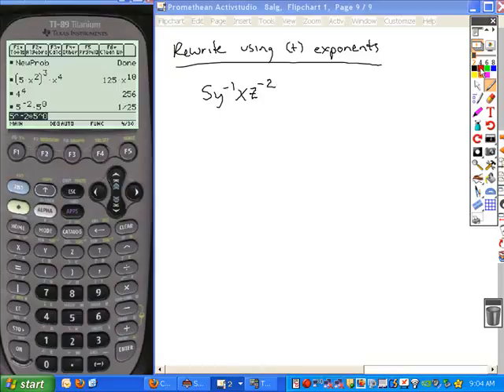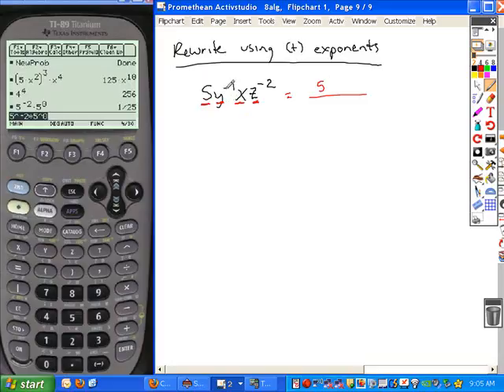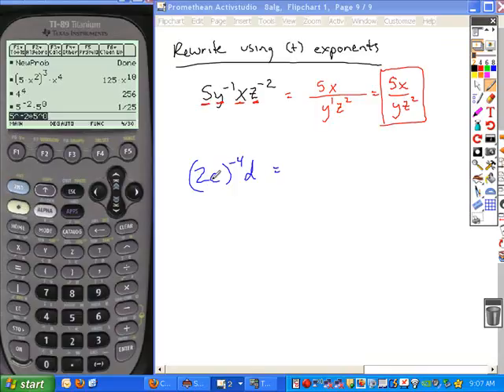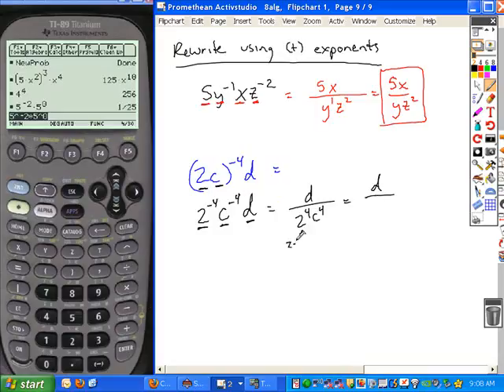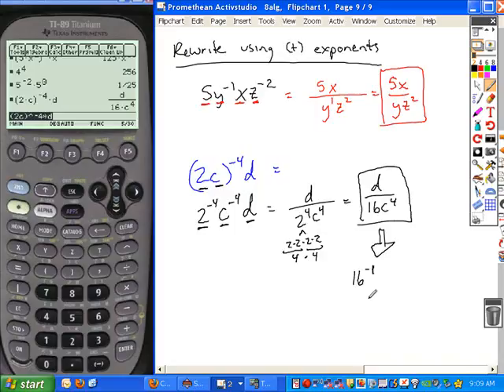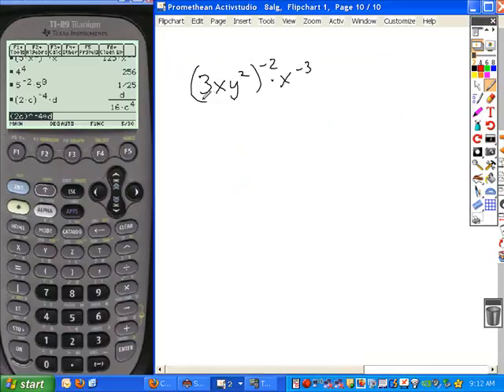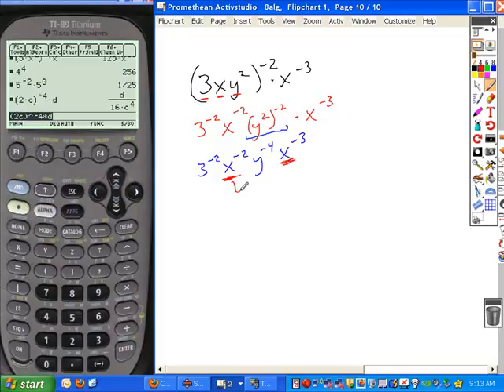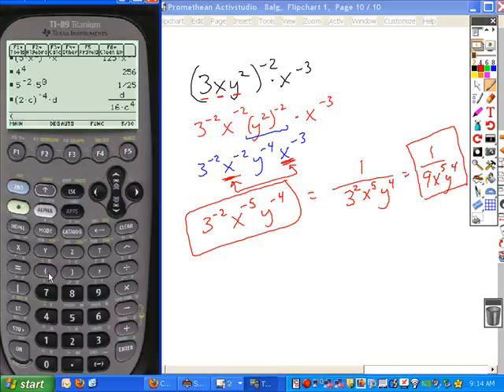8.2alg_Power_Rules.wmv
8.2 power rules